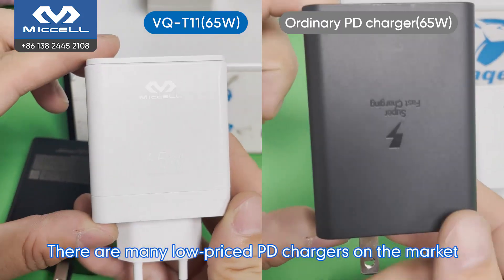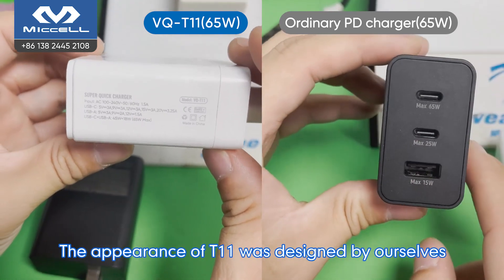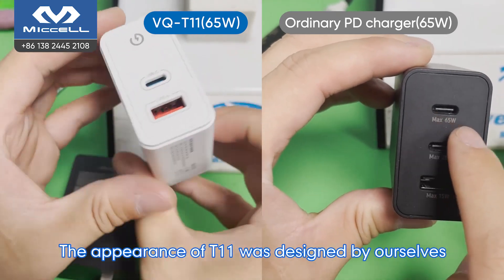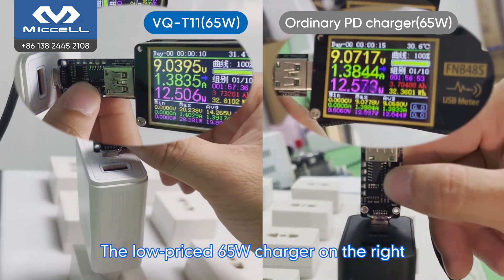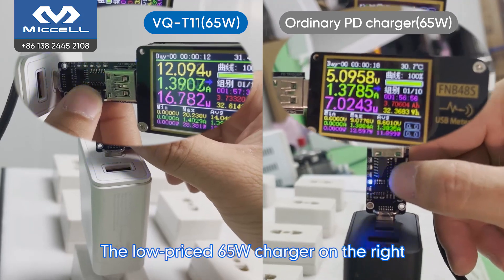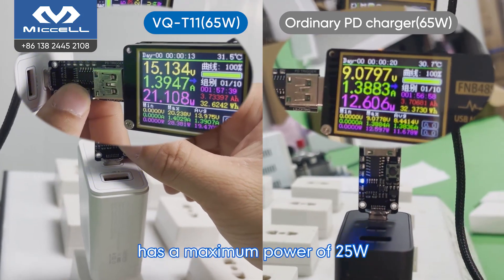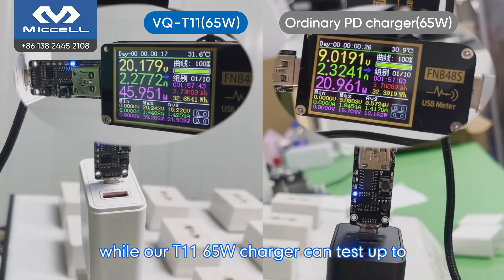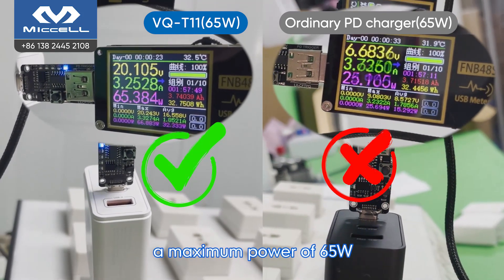Are All 65W PD Fast Charging Phone Chargers Created Equal?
With the increasing demand for fast charging capabilities, many companies have started manufacturing high-wattage chargers. Among them, our Miccell T11 65W phone charger has gained popularity. However, there are also low-priced 65W chargers available in the market.

In this video, we will compare our T11 65W Phone Charger with a  inexpensive 65W charger we purchased from the market, focusing on their design and high power capabilities, helping you make an informed decision on which one is worth your money.

🌟Design:
The design of a phone charger may not seem like a significant factor, but it does play a role in convenience and durability. Our T11 65W charger used our private mold, featuring in compact size, highly portable and easy to carry around. This impressive and sleek design make it stand out in the market. On the other hand, low-priced 65W chargers use the market common mold which may not catch cosumers's eyes.

🌟High Power:
When it comes to charging speed, high power is crucial. Our T11 65W charger offers fast charging capabilities, thanks to its 65W power output. This means it can deliver a significant amount of power to your phone, allowing for quick charging times. On the contrary, low-priced 65W chargers may claim to provide the same power output, but they often fall short in delivering the promised power and speed. With subpar internal components and lower-quality materials, these chargers may not be able to provide consistent and efficient charging, resulting in longer charging times.

🌟Which One is Worth your Money?
Next time, when you plan to invest in phone chargers, it is crucial to prioritize quality and safety over cost. While low-priced 65W chargers may seem appealing due to their affordability, they often fail to deliver the same level of performance and durability as reputable brands like Miccell.

The Miccell T11 65W phone charger, with its superior build quality and fast charging capabilities, proves to be a worthwhile investment. Not only does it offer efficient charging, but it also ensures the safety of your devices. It may require a slightly higher upfront cost, but in the long run, it will save you from the inconvenience and potential risks associated with low-priced alternatives.

Remember, quality and peace of mind are worth the extra cost.